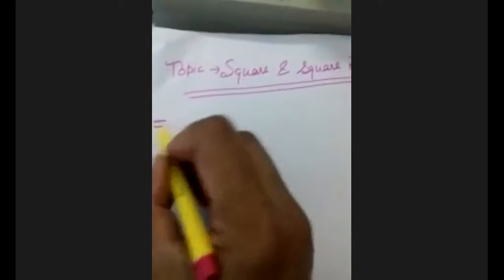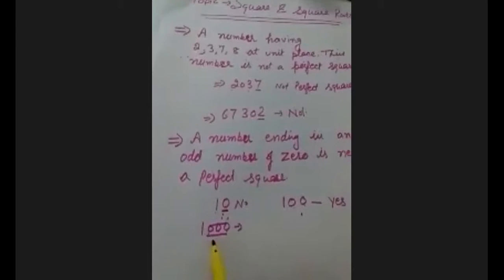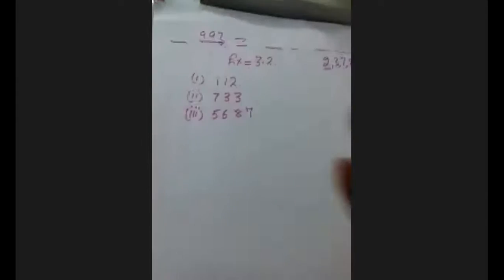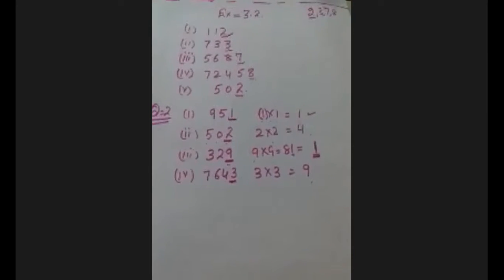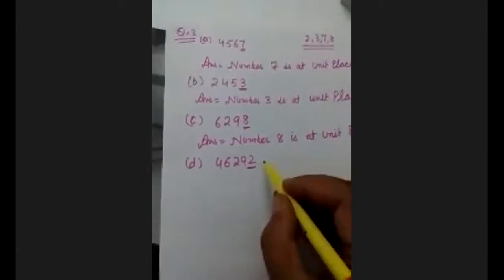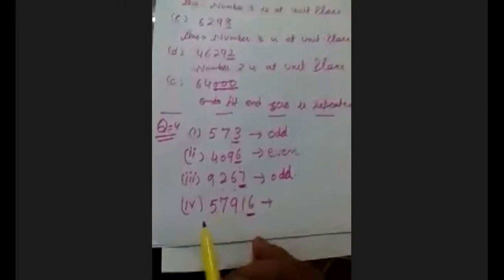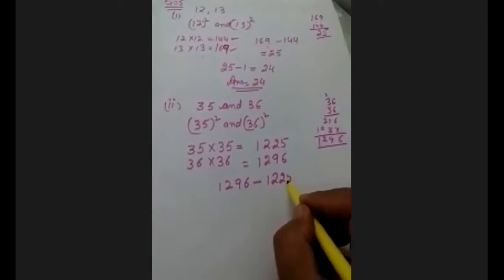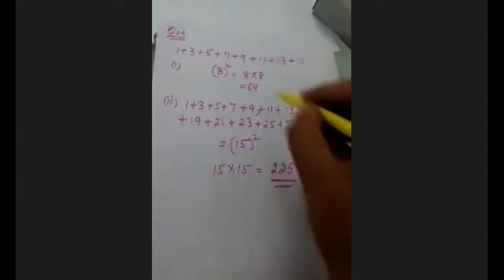TCS-VIII-MATH-TOPIC-Square and Square Roots